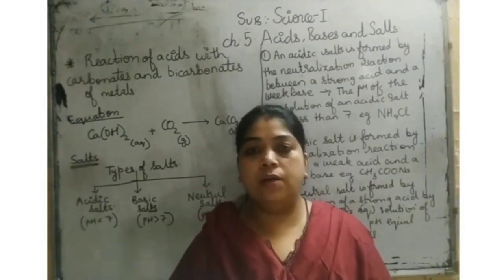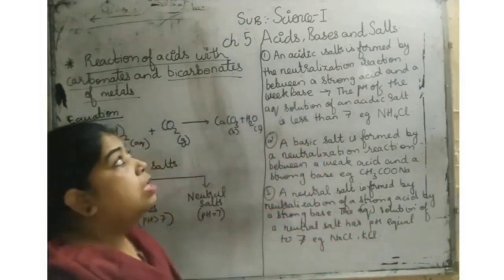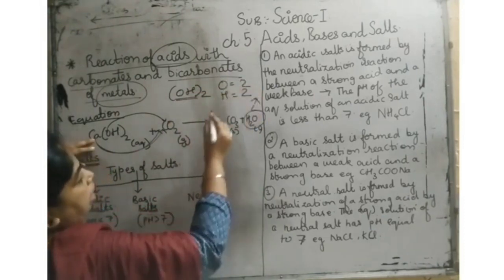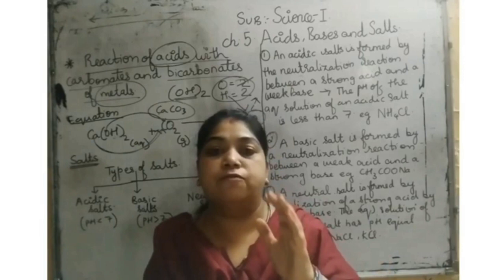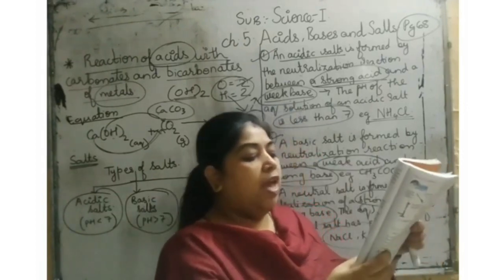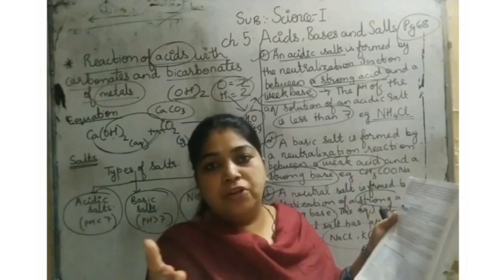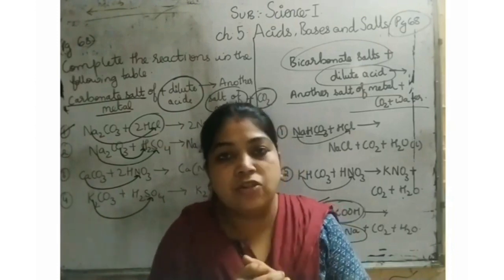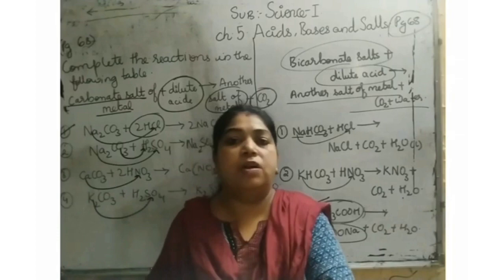Acids ,Bases and salts Date:17/9/21